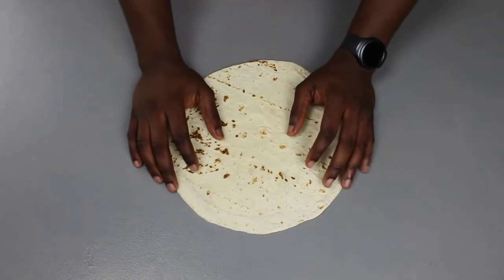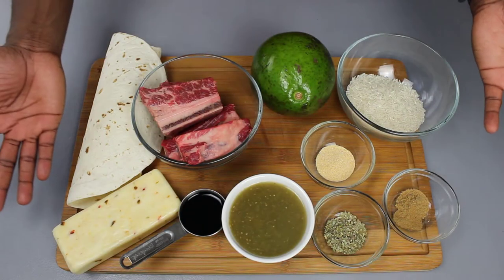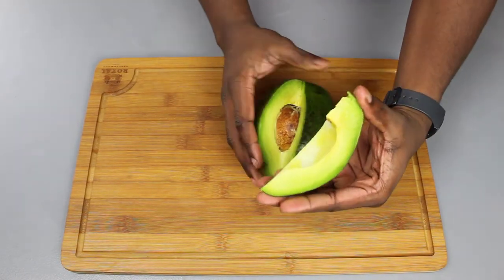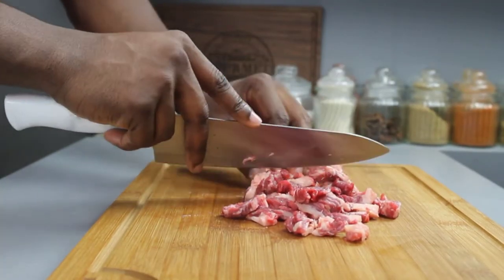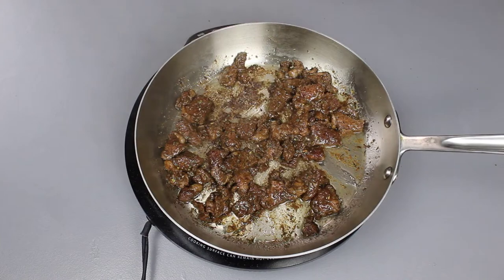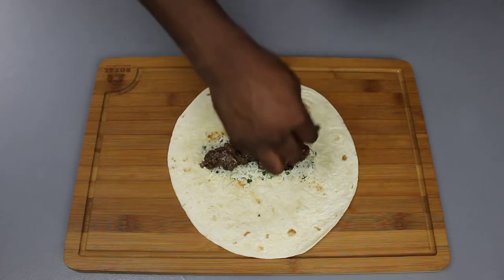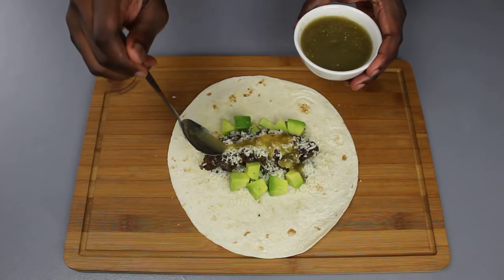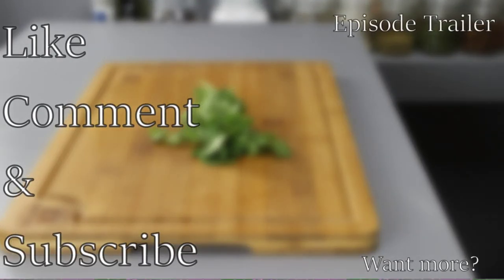One Plate Burrito | One Plate Gourmet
This week we take a look at how to make a steak burrito with no beans and NO BONES

INGREDIENTS:

8" Tortilla
4 short rib steaks
1 Cup Rice
4 tbsp soy sauce
1 tsp oregano
1 tsp garlic powder
1 tsp cumin
1 avocado
salsa verde/rojo